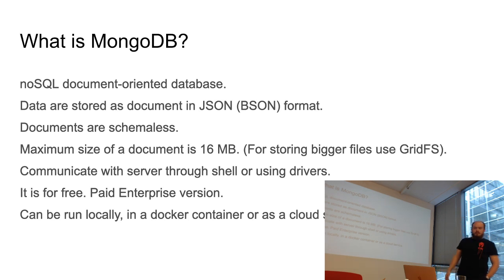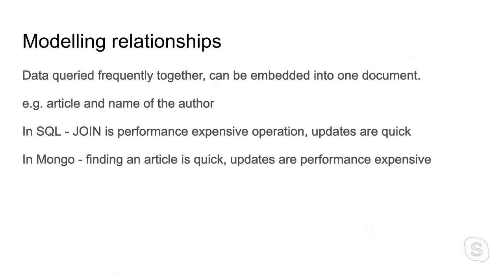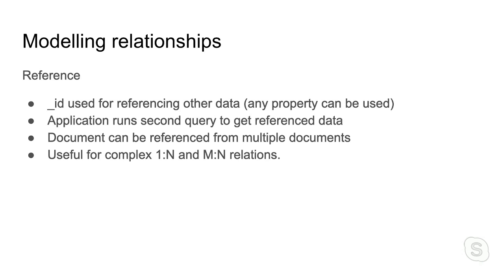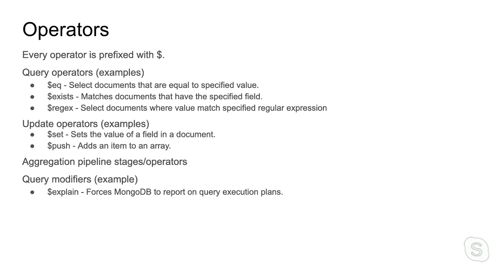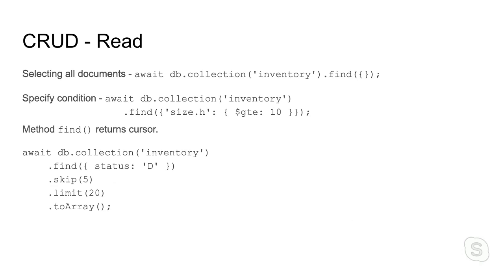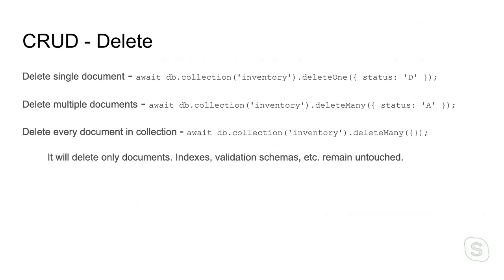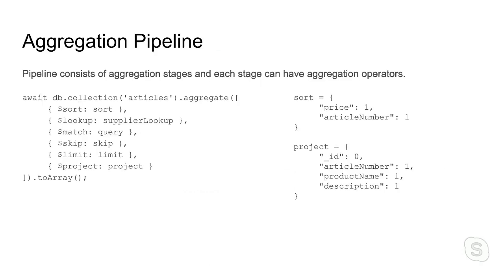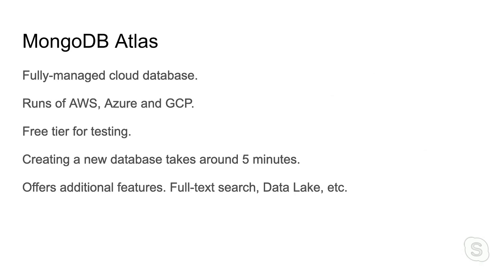InDeEd/Ondra Kršňák/Introduction to MongoDB